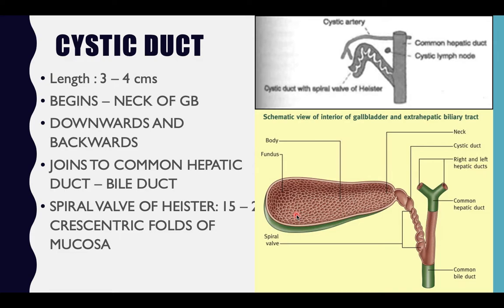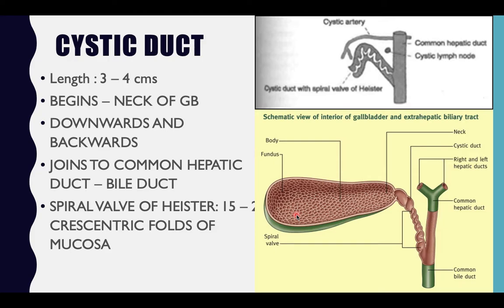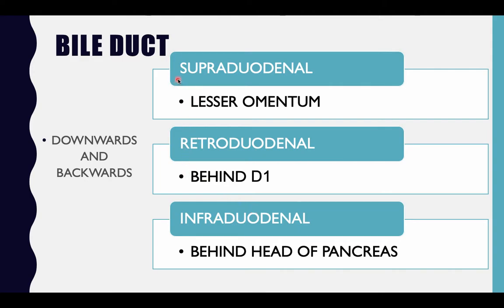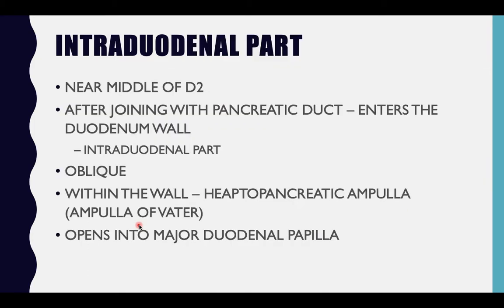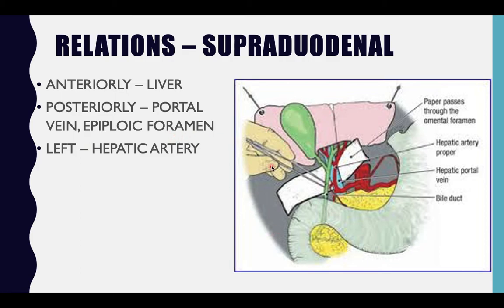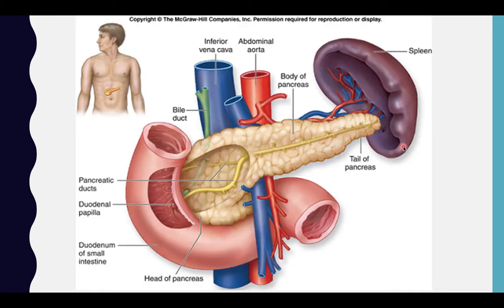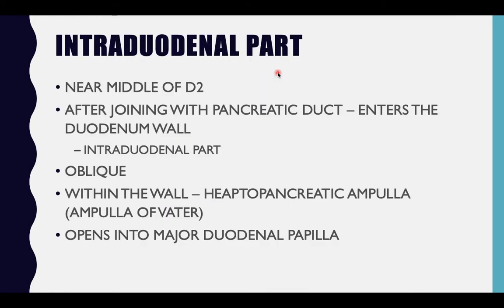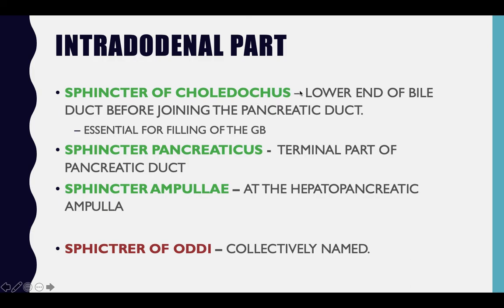CYSTIC & BILE DUCTS_Dr Sharath S G